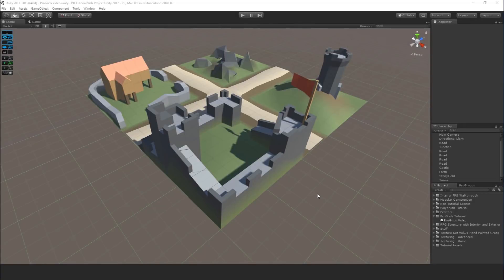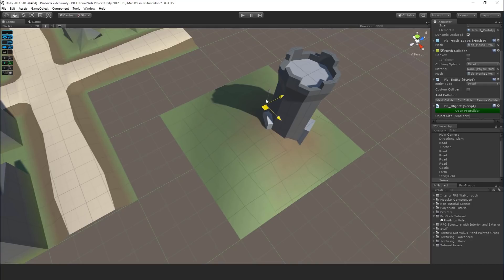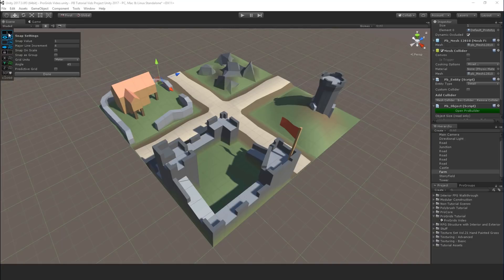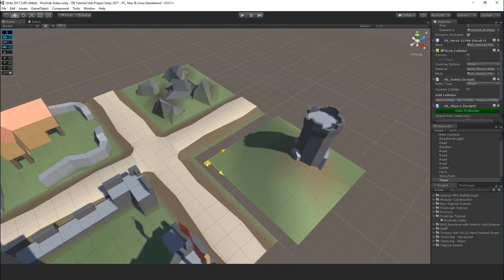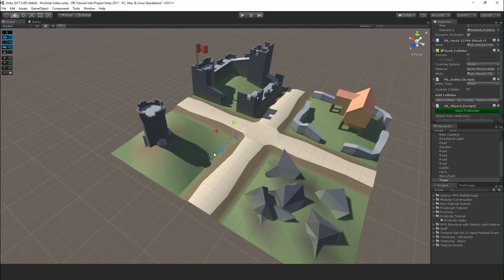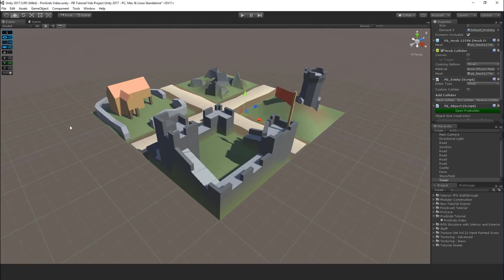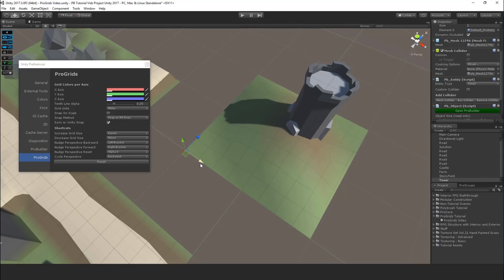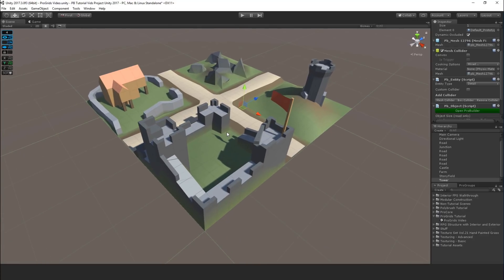ProGrids Intro and Tutorial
ProGrids gives you both a visual and functional grid, which snaps on all 3 axis. Combine ProBuilder, Polybrush and ProGrid together, you get a complete in-editor level design solution for faster and more precise geometry construction!